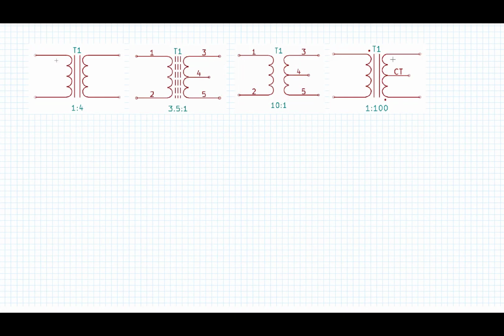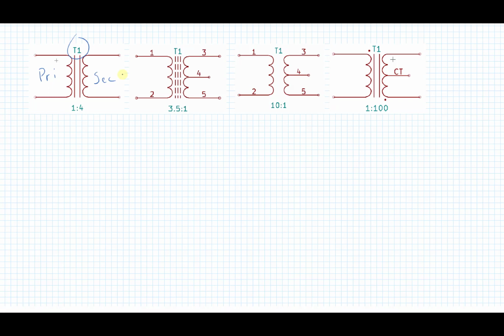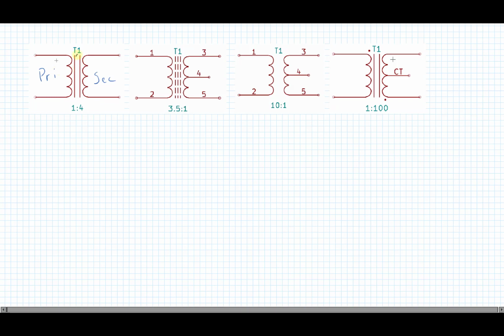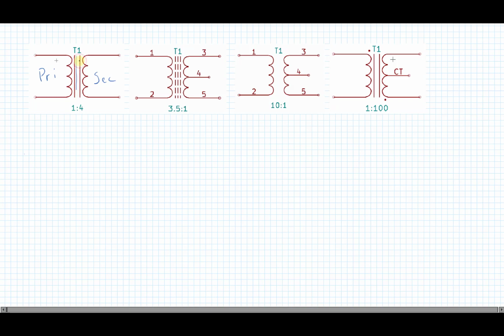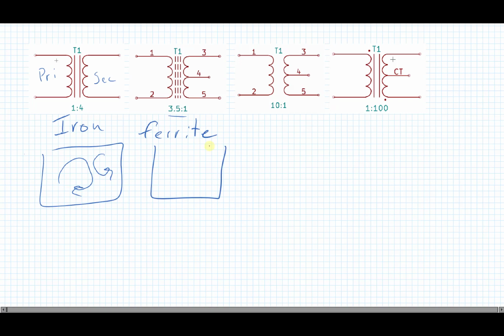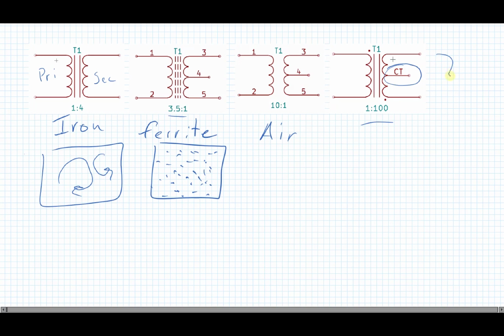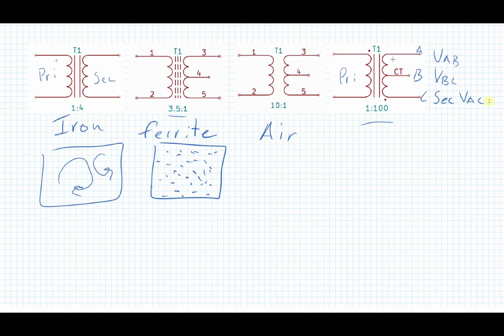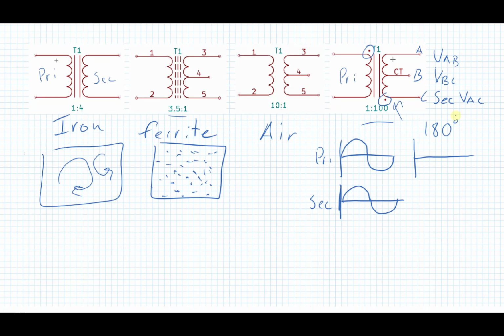Intro to Transformer Symbols